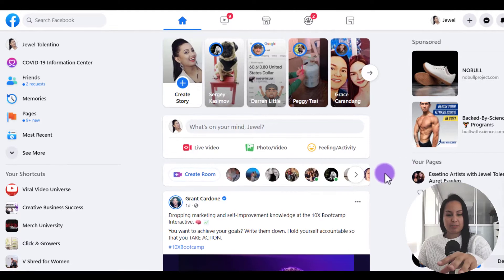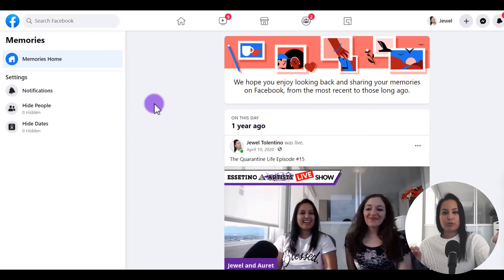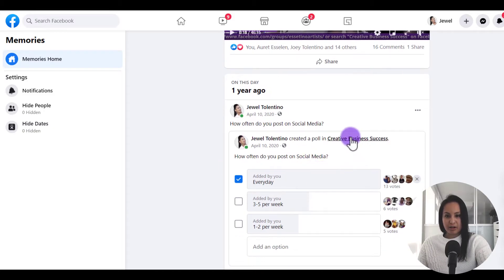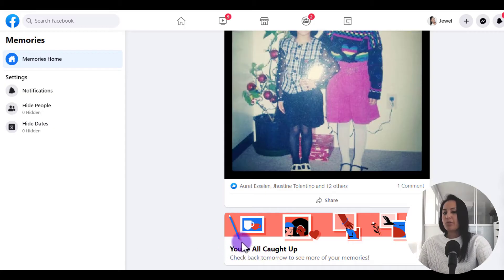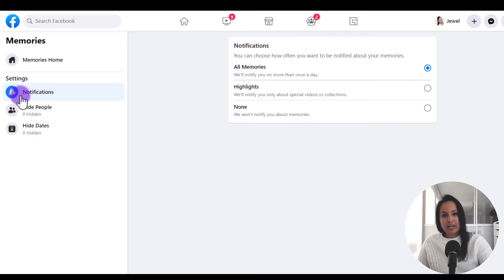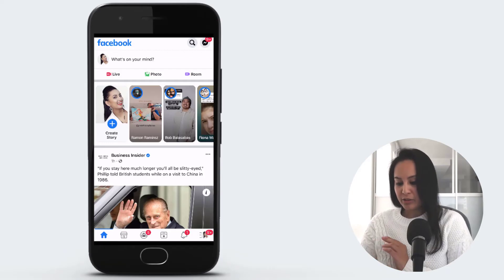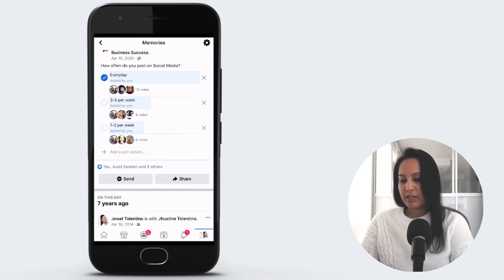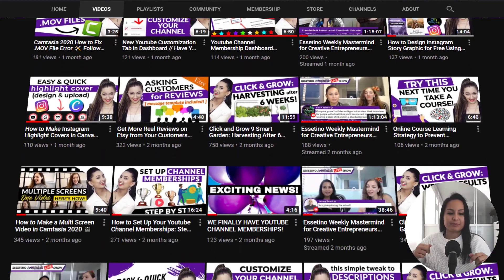How to See Facebook on this Day Memories 2021 | Desktop and Mobile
In this video, how to see Facebook On This Day memories 2021, I show you exactly where to find your on this day Facebook memories from your desktop computer and mobile device, so you can repost and share this with your viewers.

The Facebook memories on this day feature is a great way of re-purposing old content for your current Facebook publishing schedule. Remind your audience of milestones, past events, travel adventures, and other valuable content you posted in the past.

🎥 ➤ OUR FILMING GEAR:

✦ Cameras:

1. DSLR Camera: Canon M50

2. Webcam Camera: Logitech c930e

✦ Microphones:

1. USB Mic: Fifine Technology

2. Lapel Mic: PowerDeWise